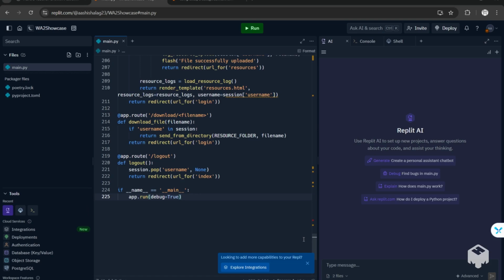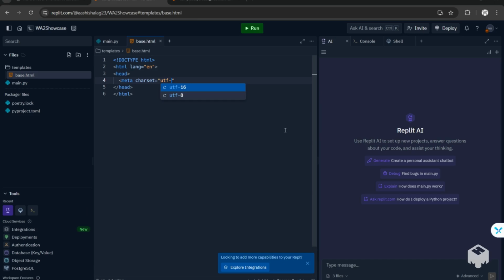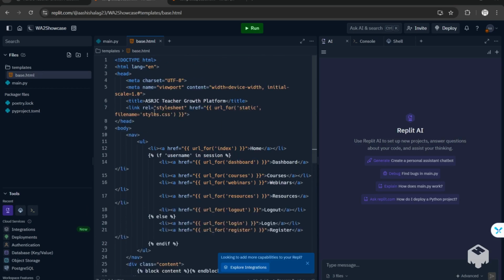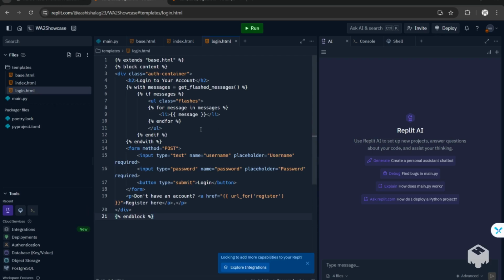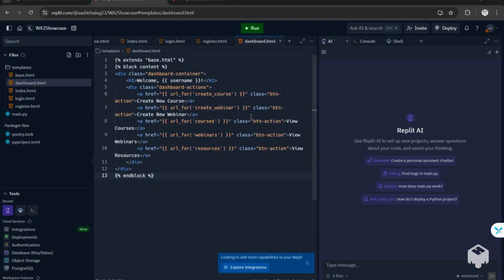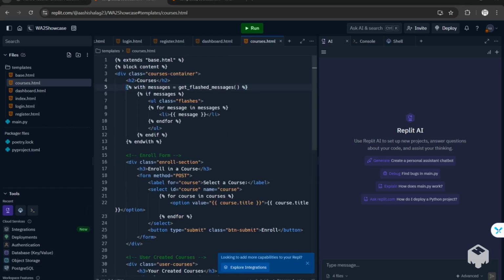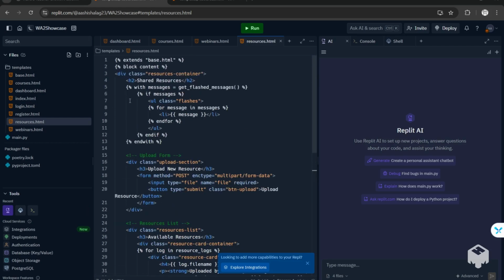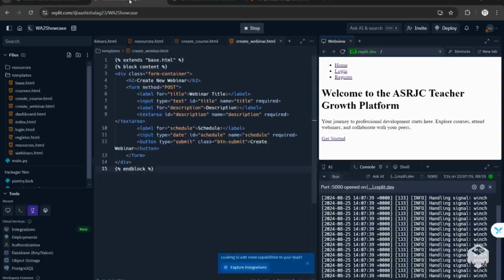Creating the HTML files!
We have created the HTML files needed for our website!